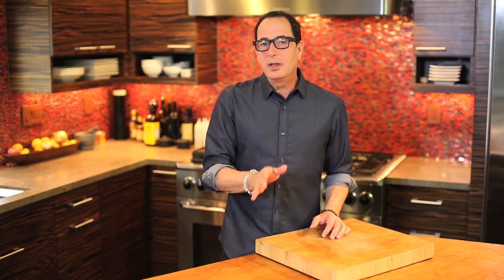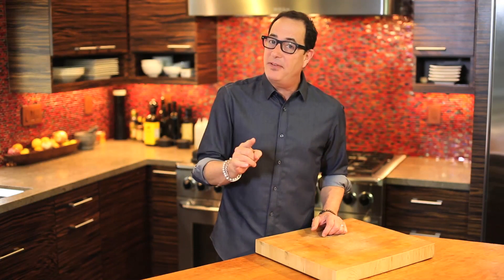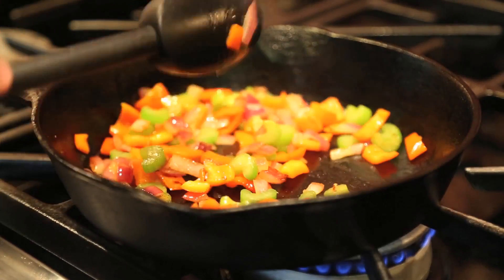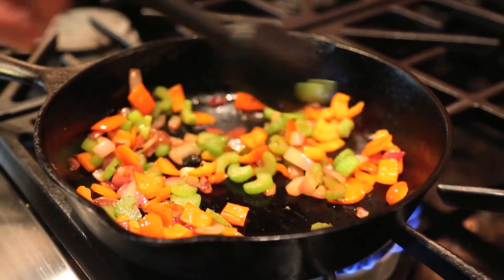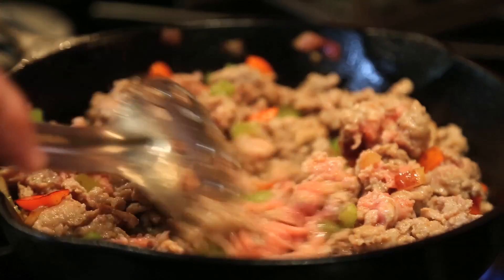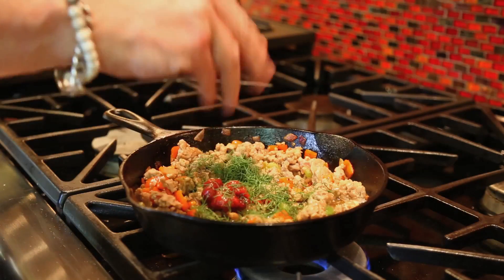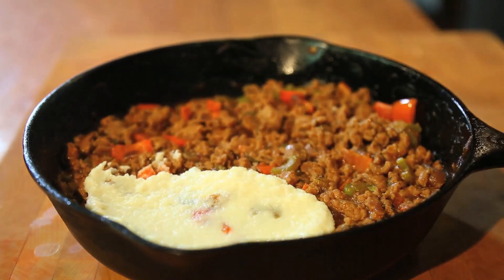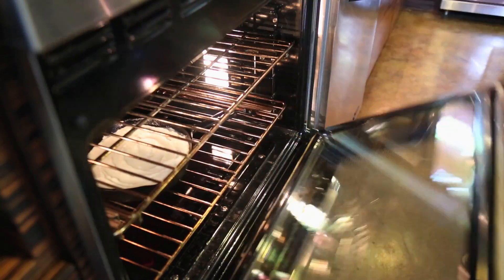BBB Shephard's Pie v1